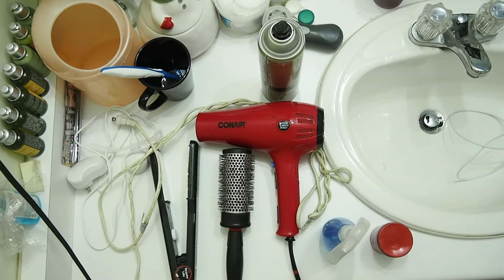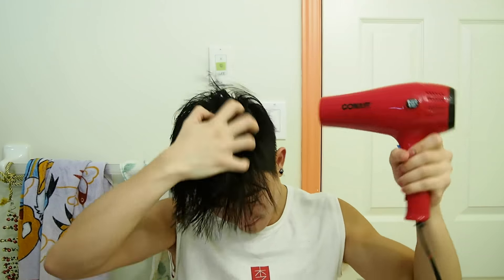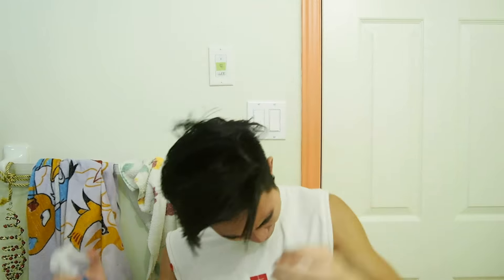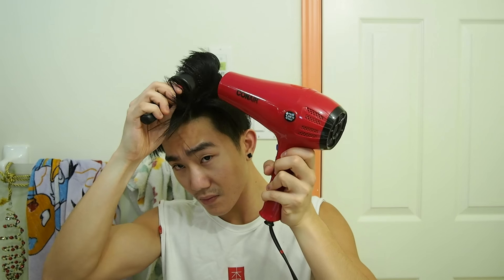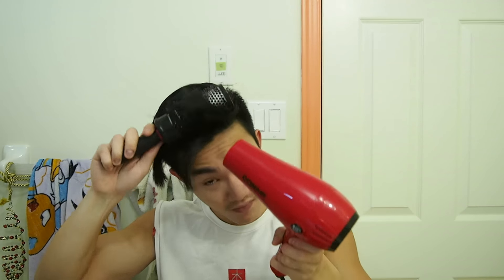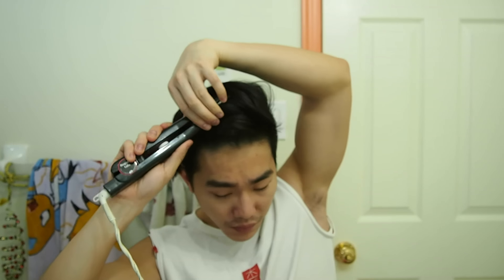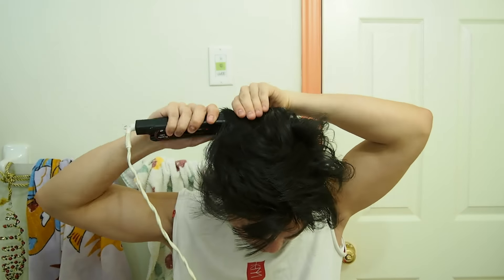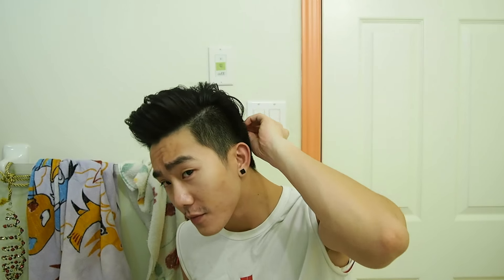Hair Guru // The High Slicker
hey friends. i am here today to share with you how to add 3 INCHES of head space in simply 15 minutes of heat styling, finger running, and hair spraying with this high-volume slick back style.

it's really a great every day hair style, going out hair style, or go to gym hairstyle since the hair is all up and out of your face.

TOOLS YOU'LL NEED:
1) hair dryer
2) hair straightener
3) sea salt spray
4) gel / gum / clay - [ using Schwarzkopf OSIS Gum ]
5) hair spray - [ using Pantene Extreme Hold Hair Spray]

Thank you guys for watching! if you have any questions, concerns, comments, leave em below / find me on other social and holla!

and don't forget. its AYOK.